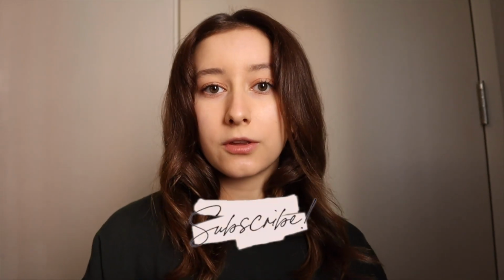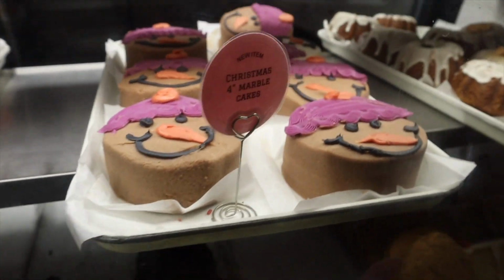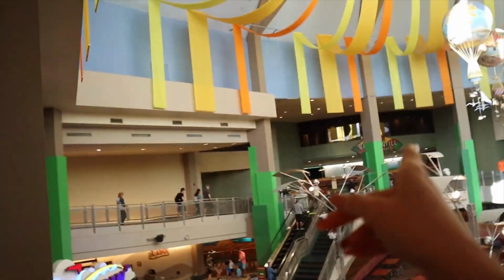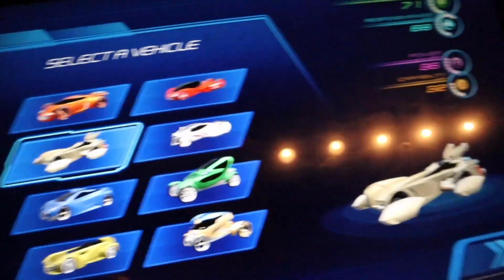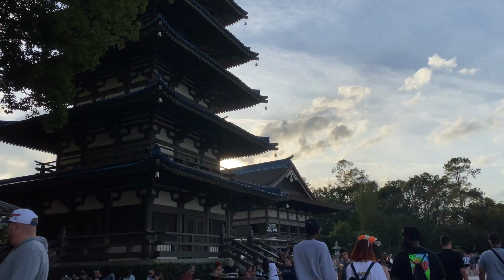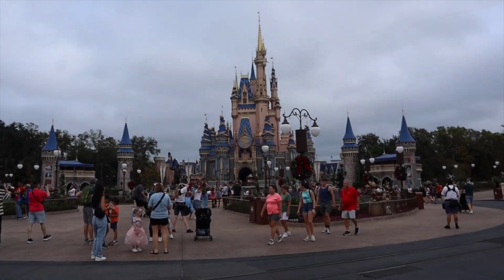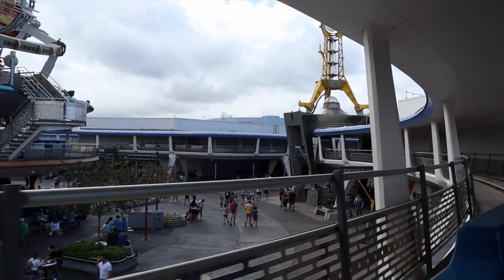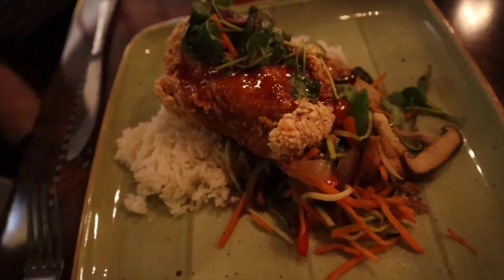Come With Me At DISNEY WORLD!! (Magic Kingdom, Epcot & Disney Springs) | Marine Trudel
Let's go to Disney again! Three days of fun and rides. The food is so tasty and the fireworks are unforgettable!! See you real soon!
xoxo :)